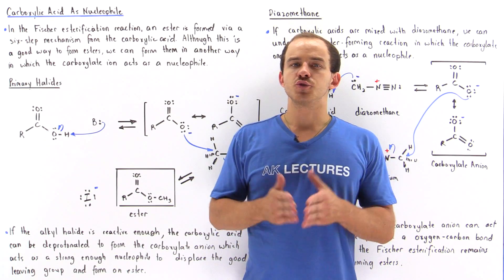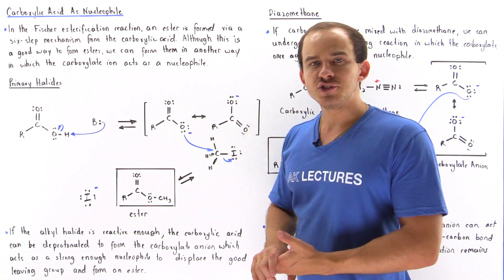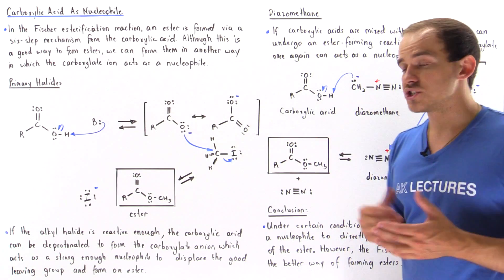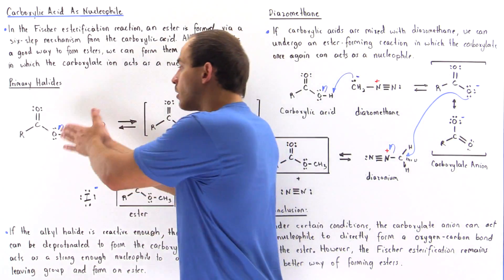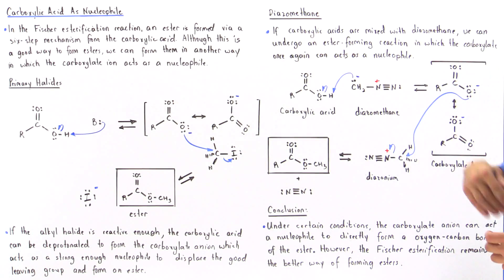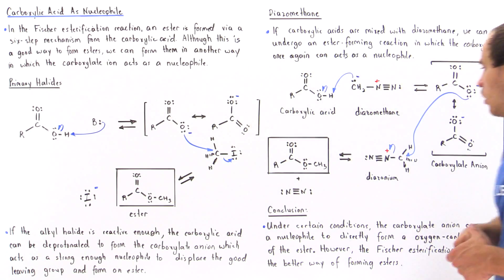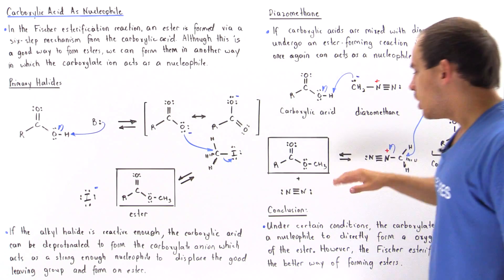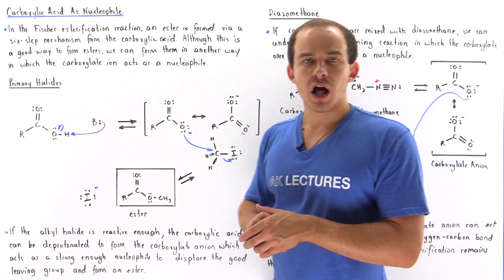Nucleophilicity of Carboxylic Acids